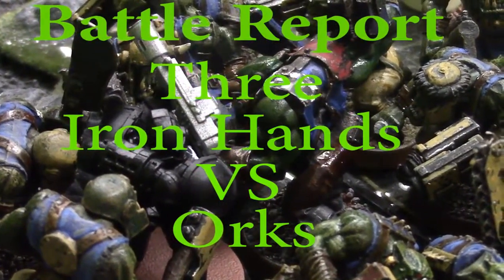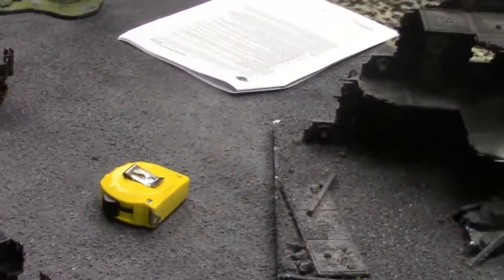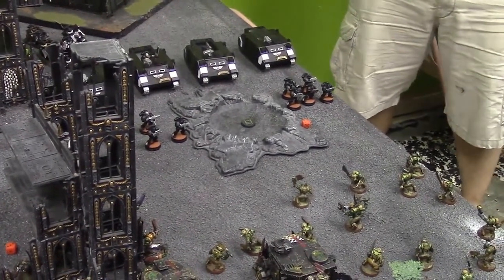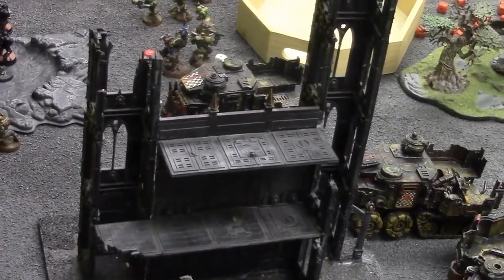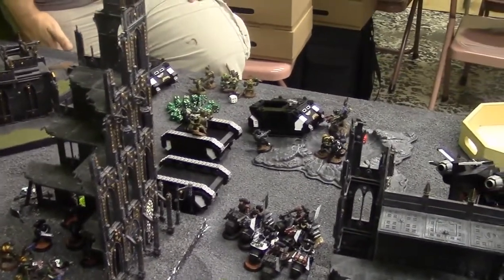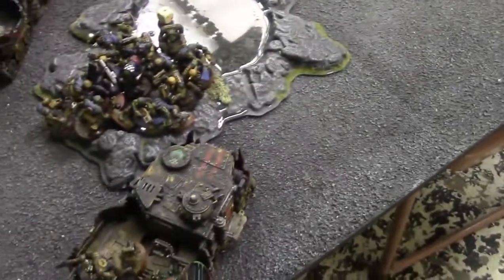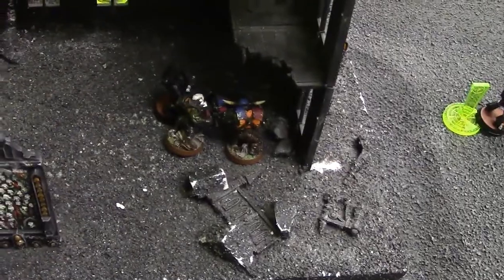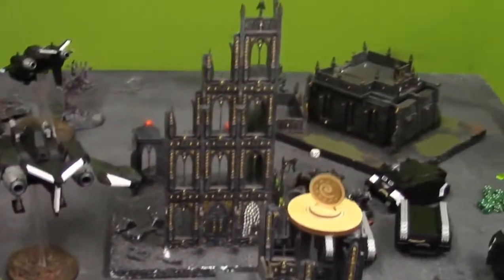Battle Report Three Iron Hands Versus Orks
Iron Hands Face the Ork Menace